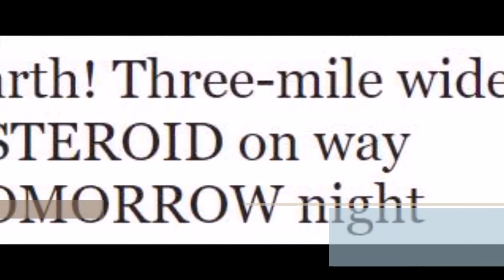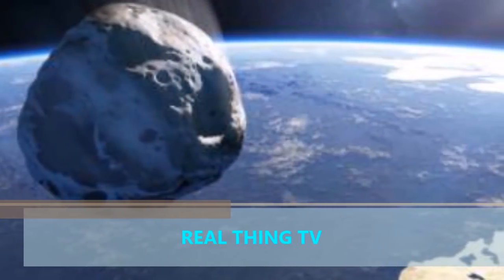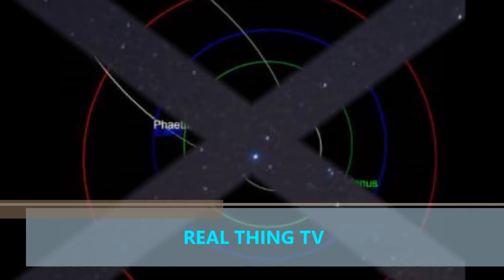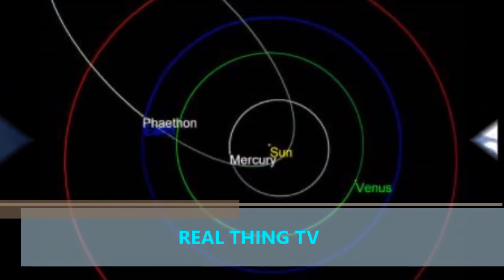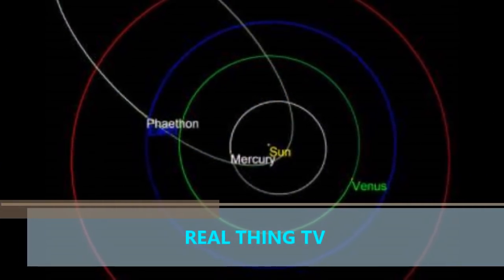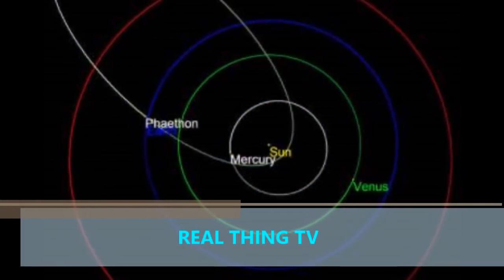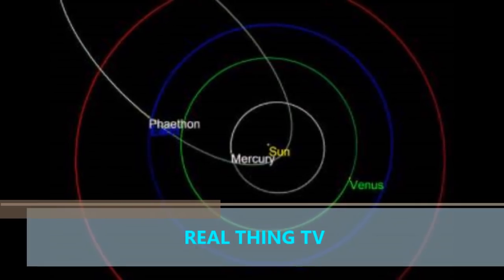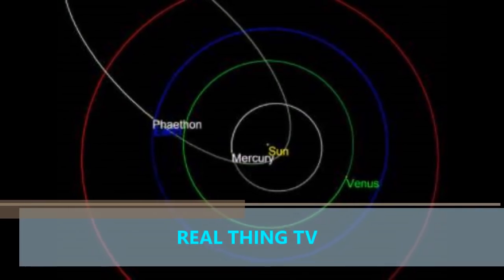Asteroid 3200 Phaethon Three mile wide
Three-mile wide ASTEROID on way TOMORROW night
THE THIRD largest asteroid ever discovered, which is causing the Geminids meteor shower, is speeding it’s way to Earth TOMORROW.

NASA has branded the massive three mile (5km) wide space rock “potentially dangerous” - but unless something goes terribly wrong the asteroid will skim past Earth on the way to another orbit of the Sun.

However, space watchers should note that the rock, called 3200 Phaethon, has triggered the dazzling Geminids meteor shower as parts of it break away.

Asteroid 3200 Phaethon was first discovered in 1983 and a spokesman for Nasa said: “With a diameter of about 5km, Phaethon is the third largest near-Earth asteroid is classified as potentially hazardous.’”